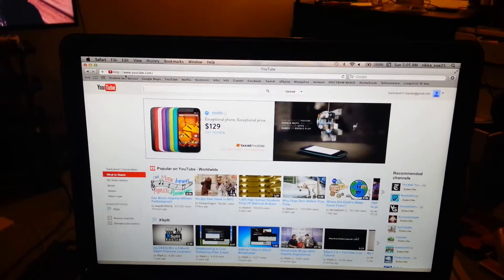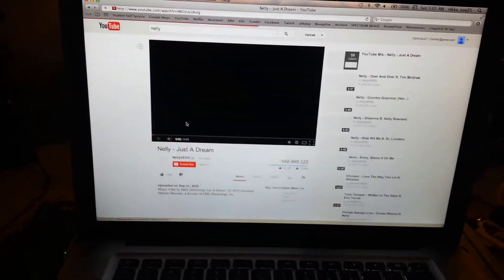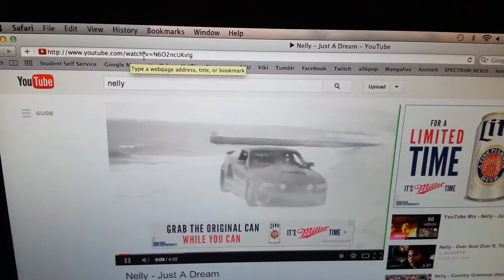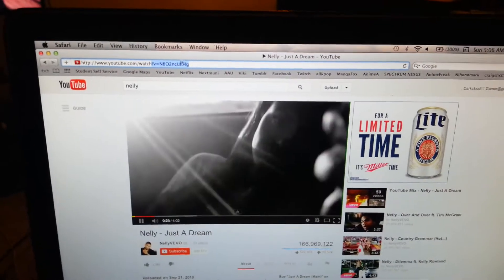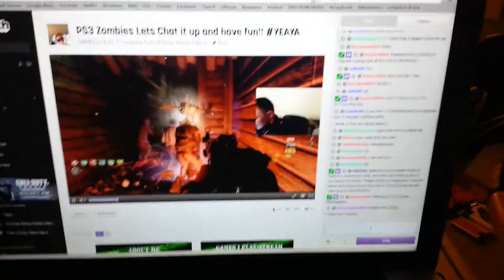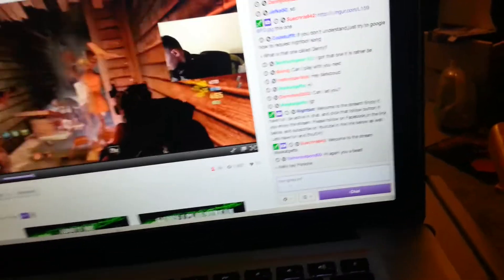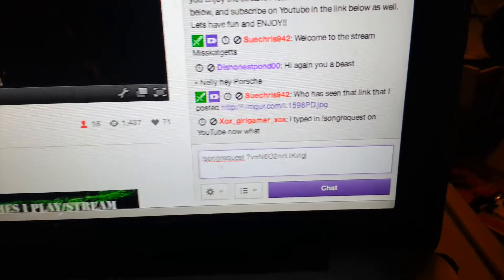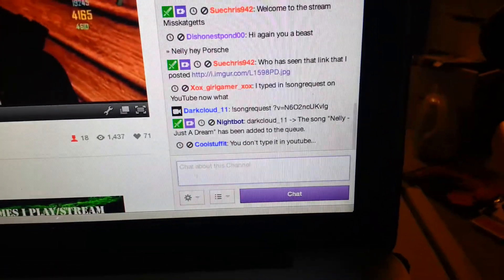Twitch, nightbot, song request, how to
Here is a quick video I made during a live stream on Twitch, I had some on my followers and viewers asking how to request songs on twitch chat for nightbot to play for them. This is a great video and has helped many of my followers and viewers! If you are interested in twitch.TV and live streams please be sure to come by my stream and hang out, it is very appreciated.